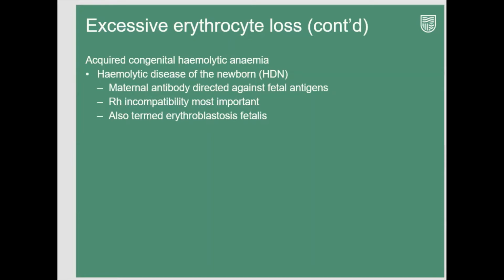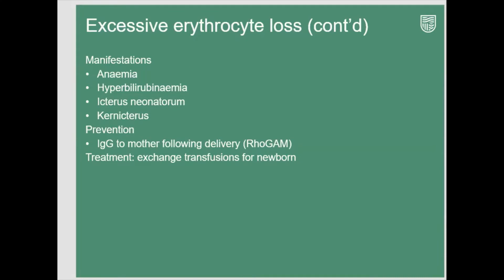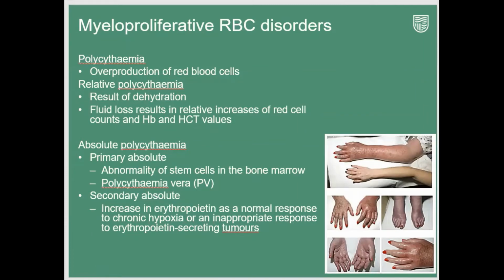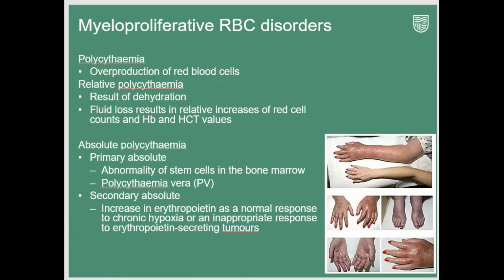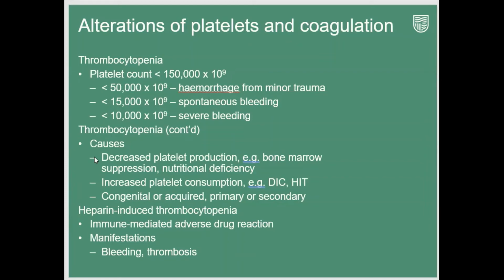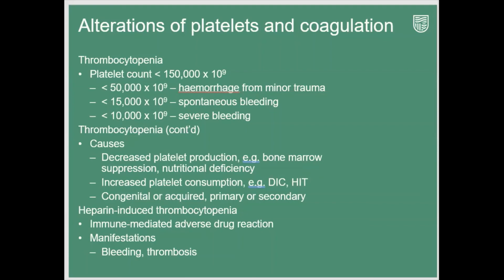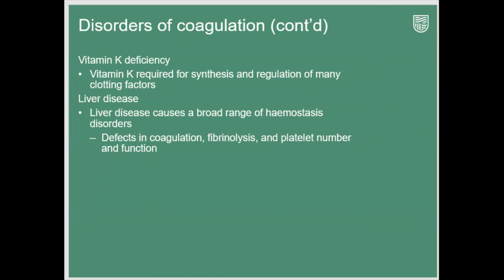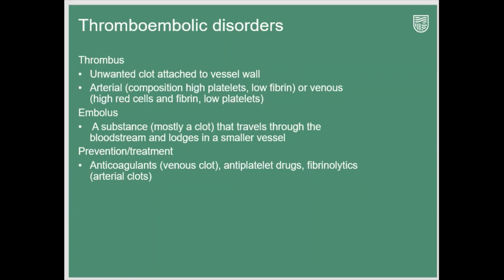haematological system 4 1